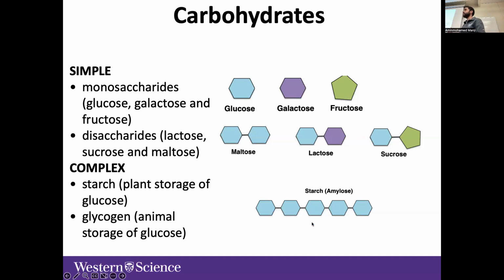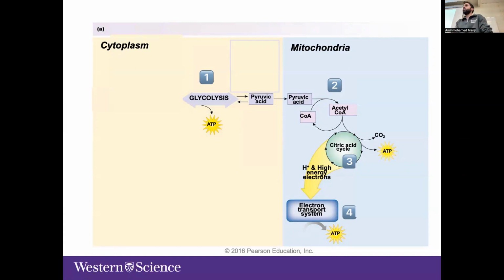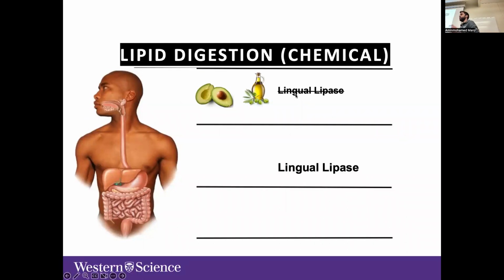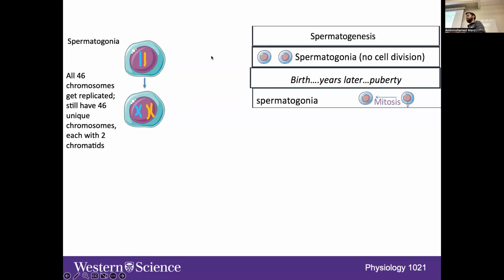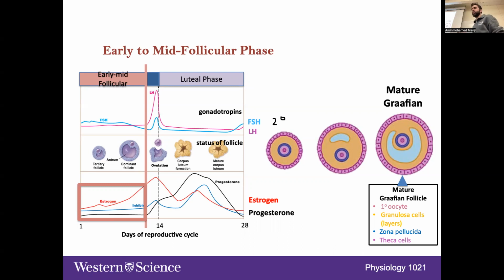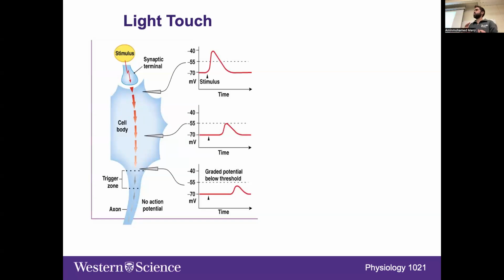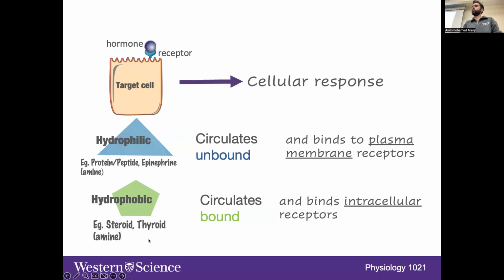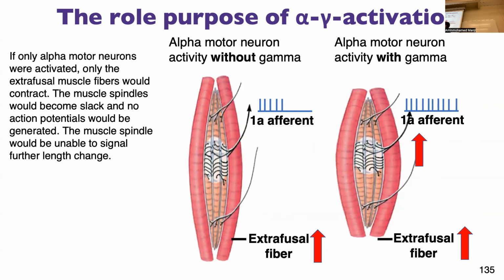Final Exam Review Session Recording